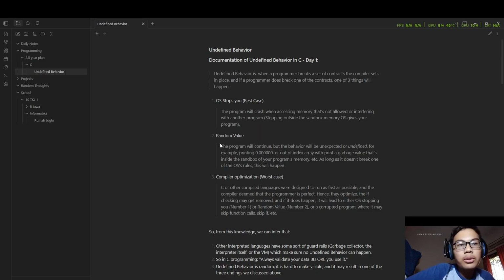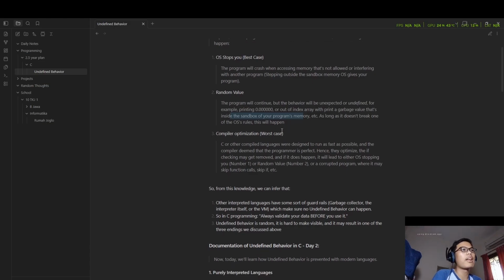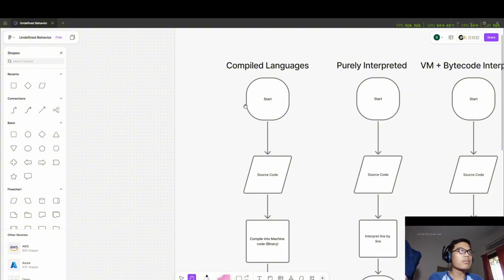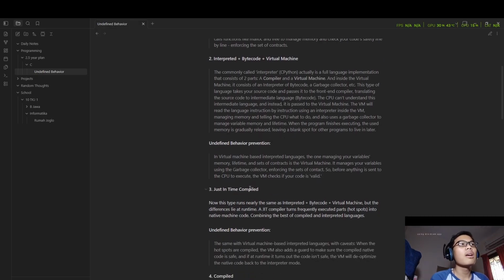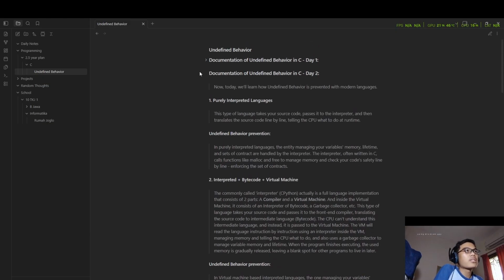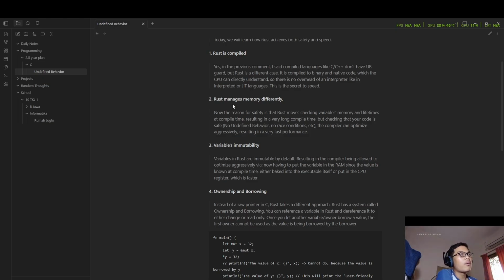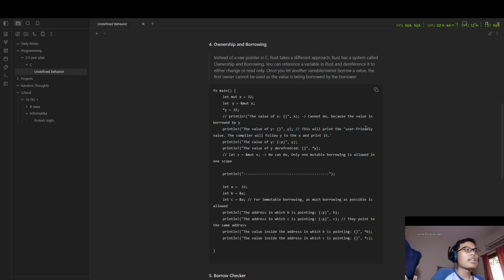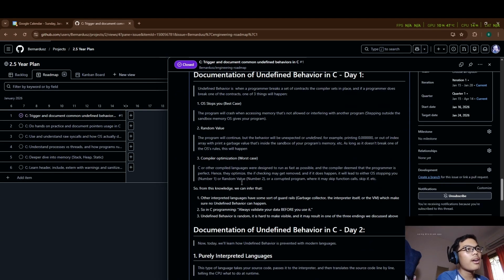Undefined Behavior — C — 2.5-Year Engineering Plan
Week 1 Documentation

This video is part of my 2.5-year learning journey.
In Week 1, I studied Undefined Behavior in C, then expanded the concept into interpreted languages (pure interpreters, VM + bytecode), JIT compilation, and a brief comparison with Rust.

This is not a tutorial, but a record of my understanding at this stage.
Some wording or phrasing may be imperfect, but the core concepts are correct.
Feel free to correct or challenge anything in the comments — I’m learning in public.